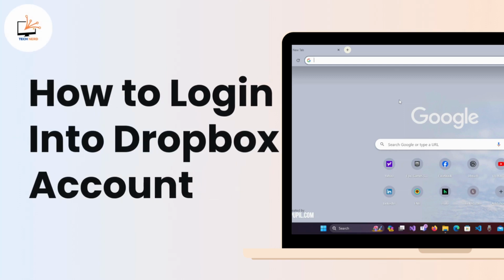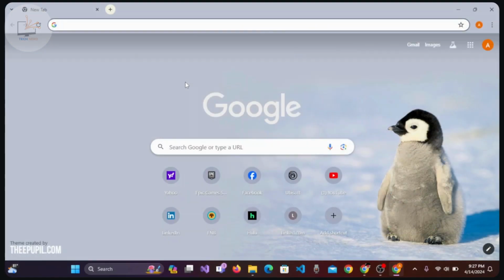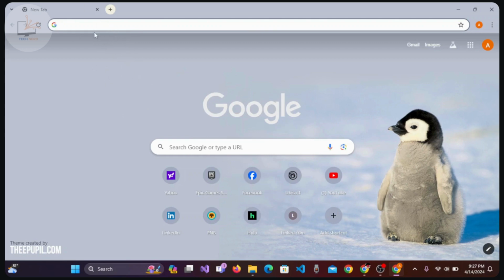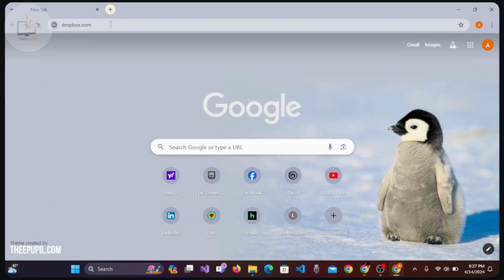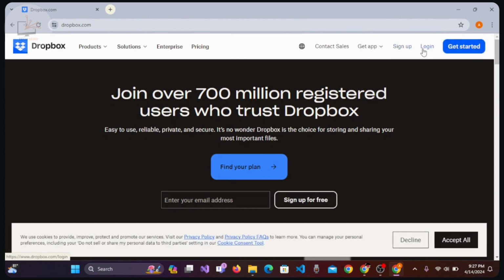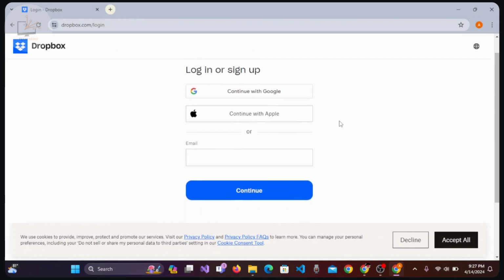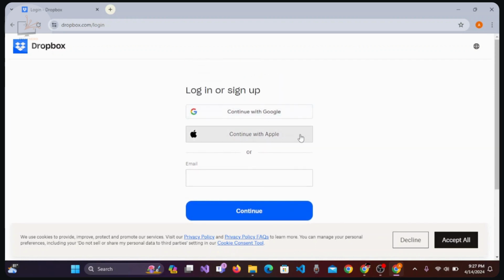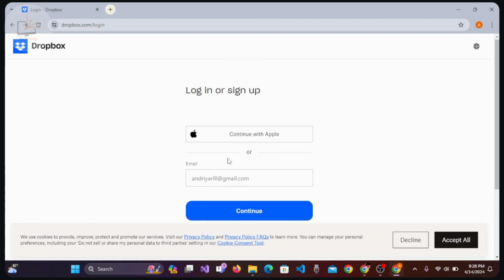Login Dropbox | How to Access Dropbox Account [FULL GUIDE]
In this video, you'll discover how to access your Dropbox account on your mobile phone or tablet. We'll guide you through the login process and troubleshoot common issues.

Timestamps:
0:00 Introduction
0:30 Step 1: Opening the Dropbox App
0:50 Step 2: Entering Your Login Credentials
1:10 Step 3: Accessing Your Dropbox Account